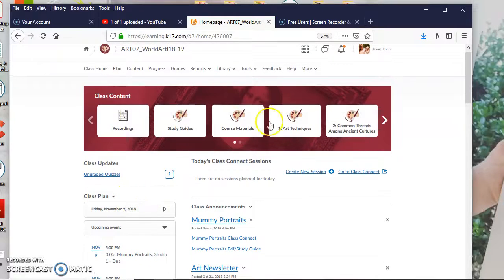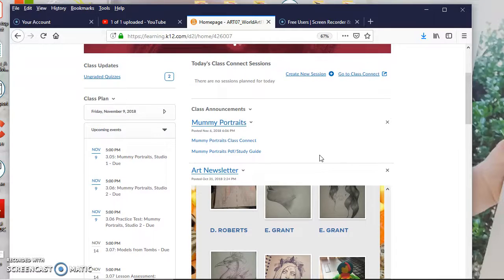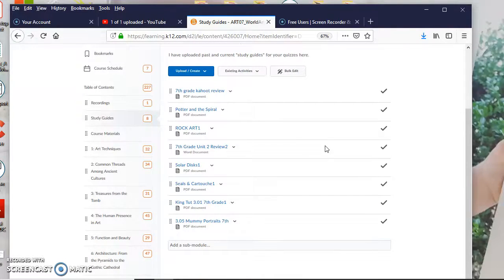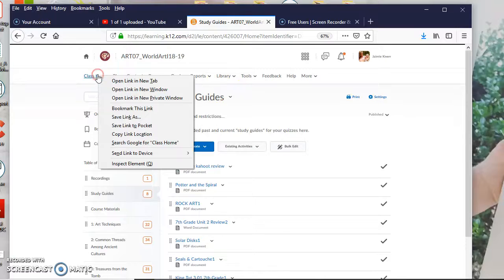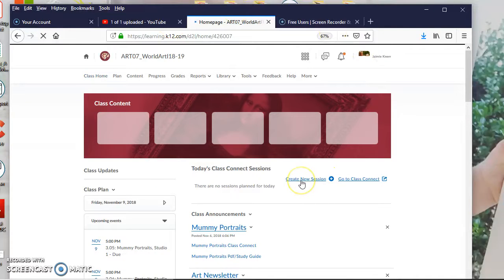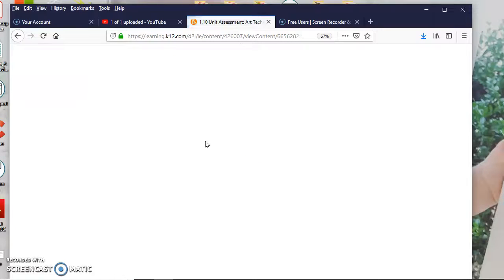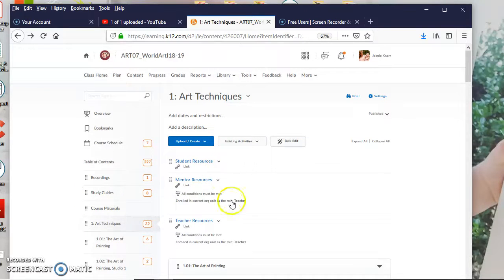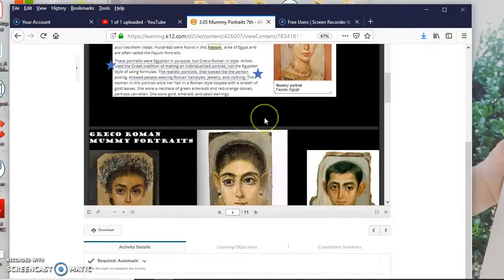7th Grade Information